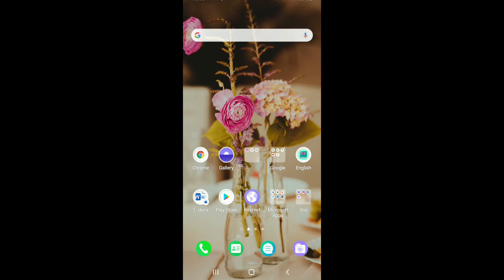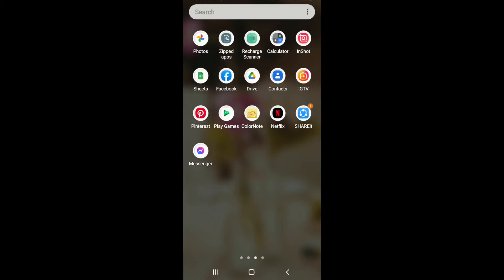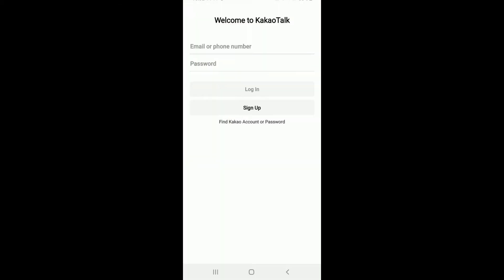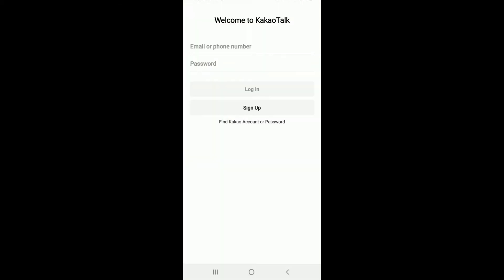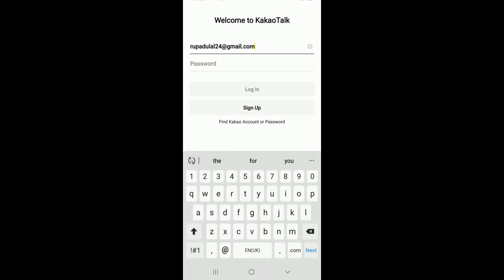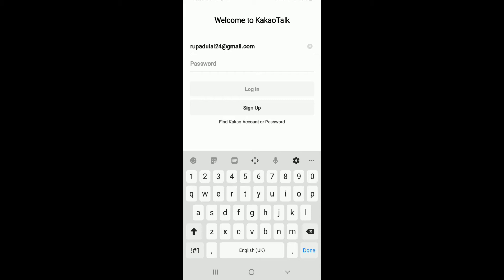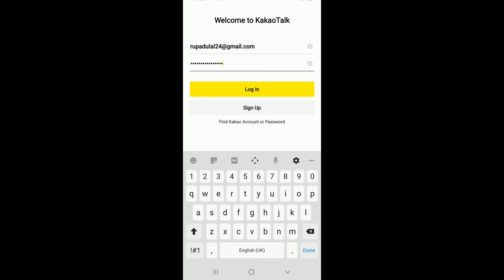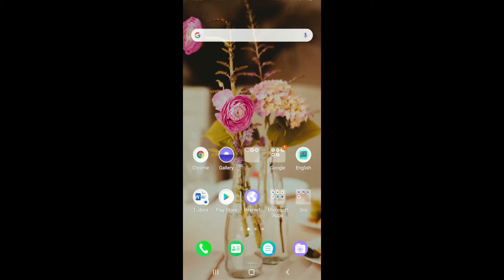Kakao Talk Login Sign In | KakaoTalk Login | Kakao Talk App Login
Need help logging in to your KakaoTalk account? Here in this video we are showing step by step process on how you can Login to your KakaoTalk account in less than a minute.

KakaoTalk, commonly referred to as KaTalk in South Korea, is a mobile messaging app for smartphones operated by Kakao Corporation. KakaoTalk is a fast & multifaceted messaging app. Login to kakaotalk app and you will be able to share the information of all types including music, video, and photos at an incredible speed. Although it was created as a mobile phone app, now it has become possible to use it for your windows systems.
Watch the entire video to learn how you can login to KakaoTalk account bt following a few simple instructions.

Down below are the steps that you can follow to login to KakaoTalk:
1: Download and install KakaoTalk app on your mobile phone and open it
3: Enter your password and tap on 'log in'
and that's how you can login to your KakaoTalk account instantly.